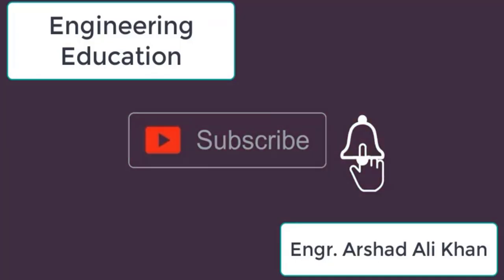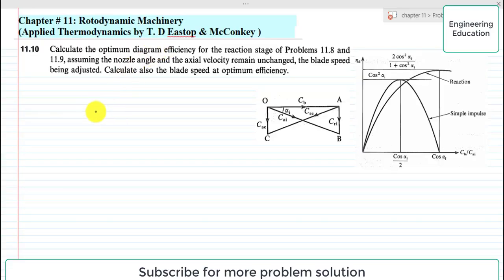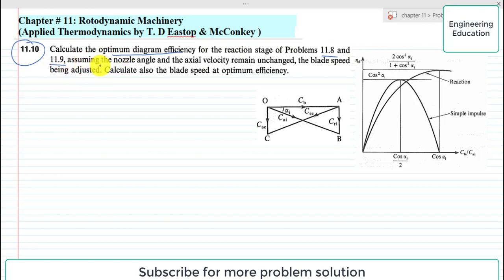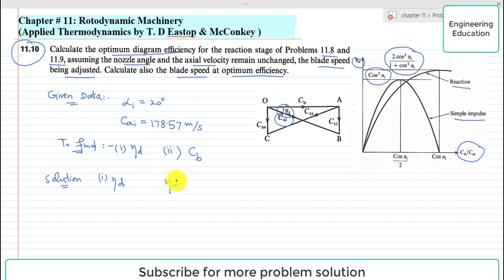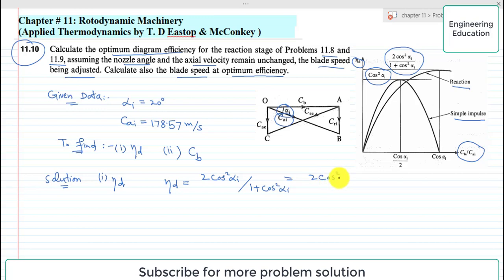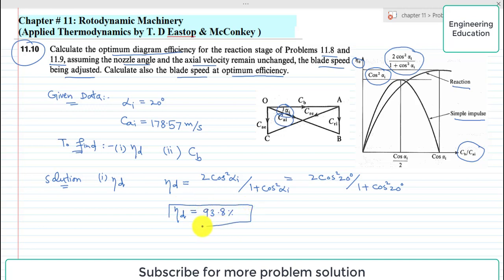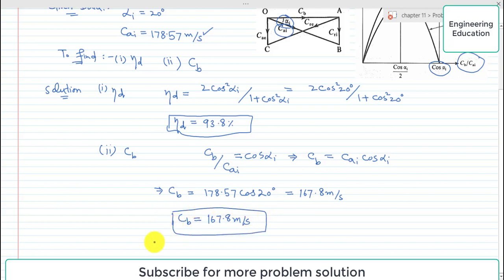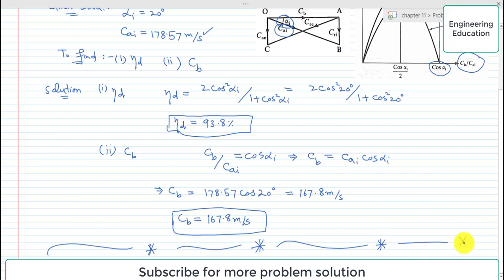To calculate the optimum diagram efficiency and optimum blade speed for a reaction type turbine.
Chapter #11: Rotodynamic Machinery,
Problem 11.10:
Calculate the optimum diagram efficiency for the reaction stage of Problems 11.8 and 11.9, assuming the nozzle angle and the axial velocity remain unchanged, the blade speed being adjusted. Calculate also the blade speed at optimum efficiency.